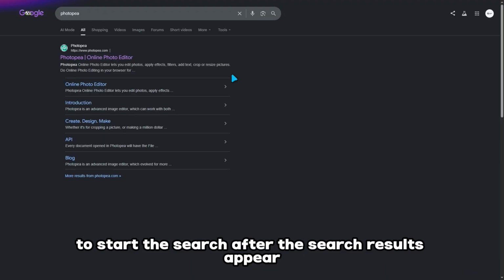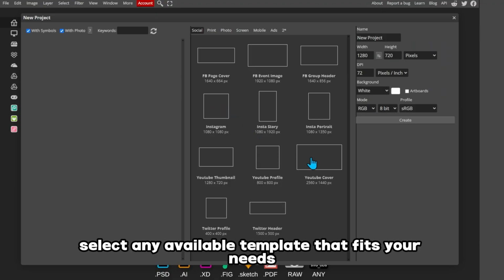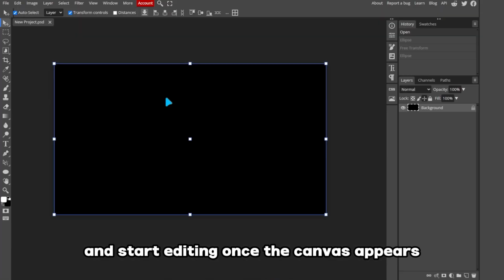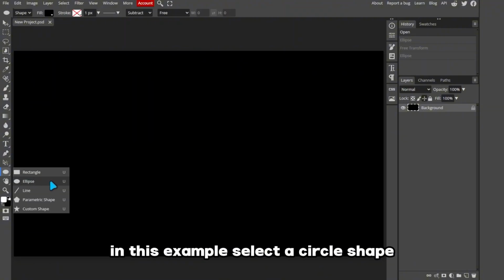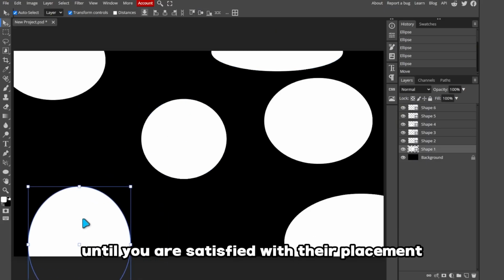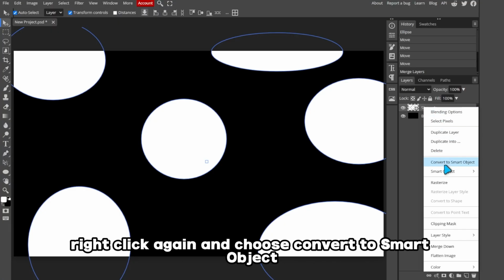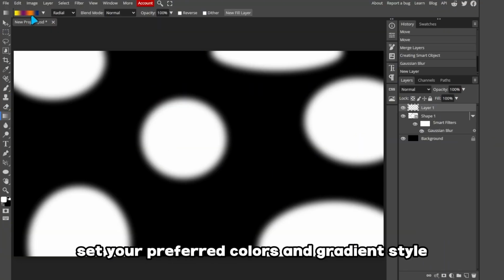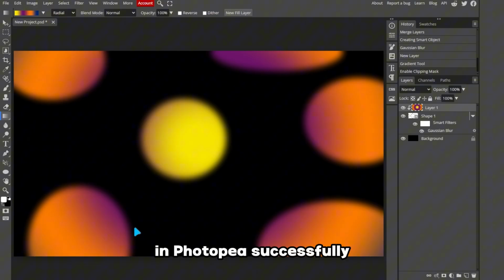How To Make Gradient Shape in Photopea (𝟮𝟬𝟮𝟲) | 100% WORKS | NO Yapping, To The Point! | FAST & EASY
(2026) Learn How To Make Gradient Shape in Photopea in this video (NO YAPPING + 100% WORKS!) | EASY FULL GUIDE, Everything You Need To Know! | Make Gradient Shape in Photopea